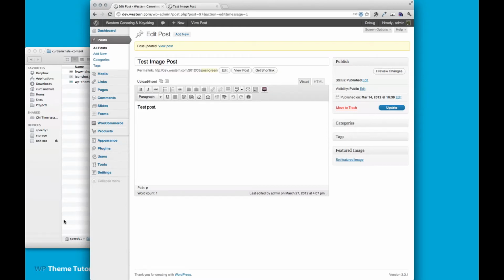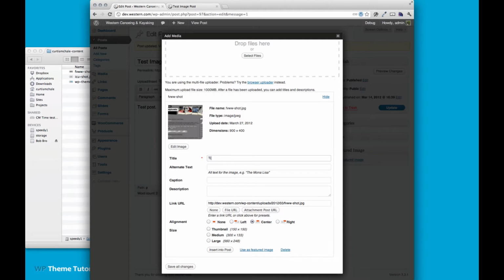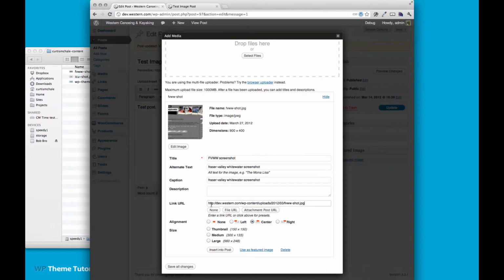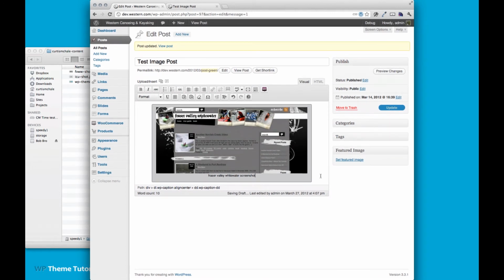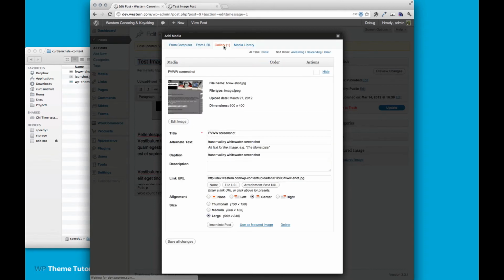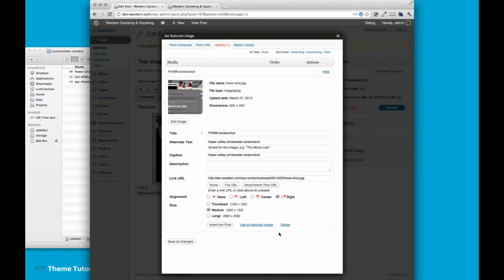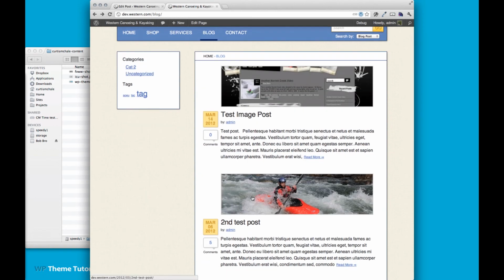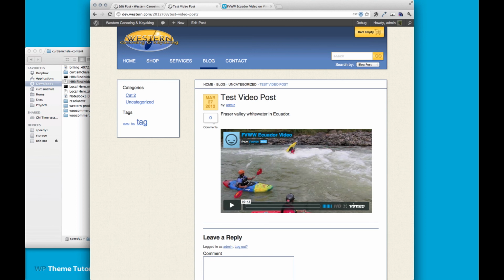Adding Images and Videos to Posts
Shows you how to add images and videos to posts and pages in WordPress.